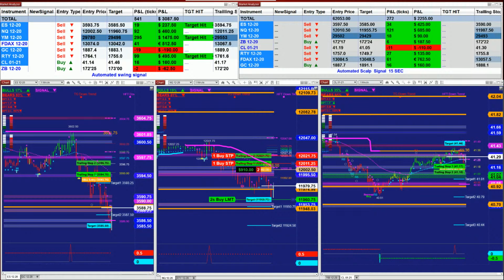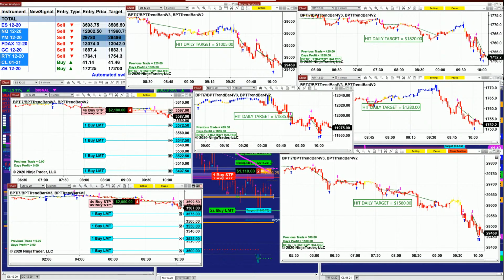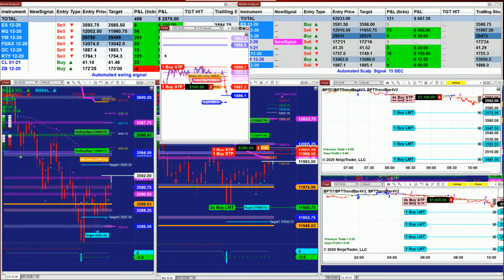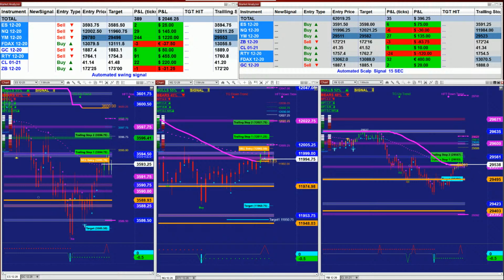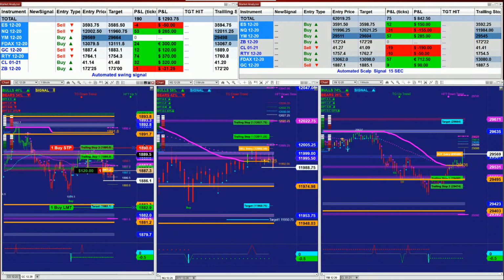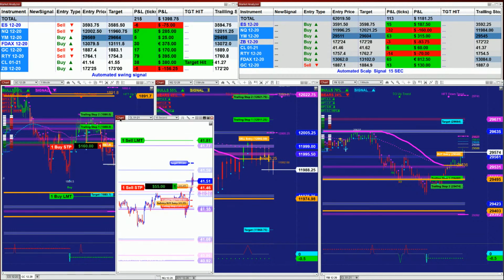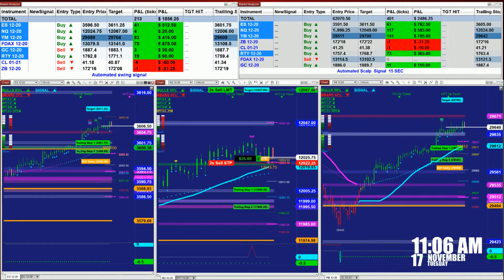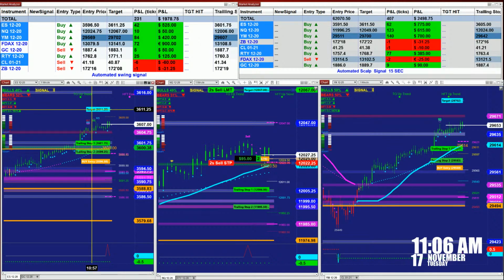Autotrader, Automated Trading, Ninja Trader, E-mini S&P 500 Futures,171120 Best Pro Trade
Risk Disclosure

Hypothetical performance results have many inherent limitations, some of which are described below. No representation is being made that any account will or is likely to achieve profits or losses similar to those shown; in fact, there are frequently sharp differences between hypothetical performance results and the actual results subsequently achieved by any particular trading program. One of the limitations of hypothetical performance results is that they are generally prepared with the benefit of hindsight. In addition, hypothetical trading does not involve financial risk, and no hypothetical trading record can completely account for the impact of financial risk in actual trading. For example, the ability to withstand losses or to adhere to a particular trading program in spite of trading losses is material points which can also adversely affect actual trading results. There are numerous other factors related to the markets in general or to the implementation of any specific trading program which cannot be fully accounted for in the preparation of hypothetical performance results and all of which can adversely affect trading results.